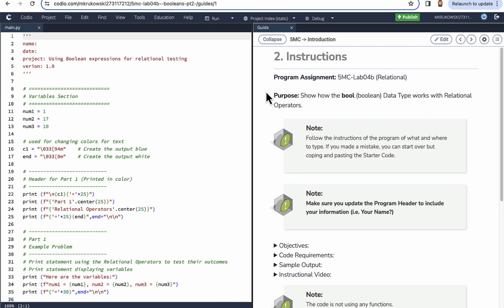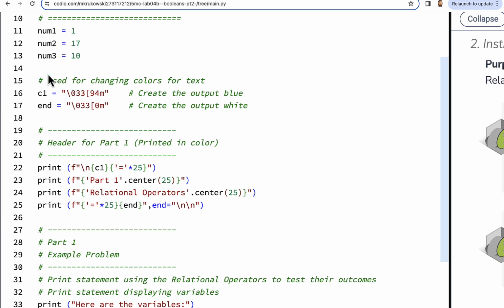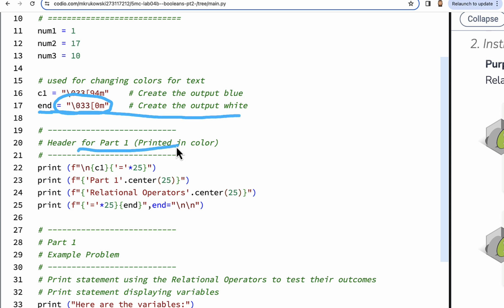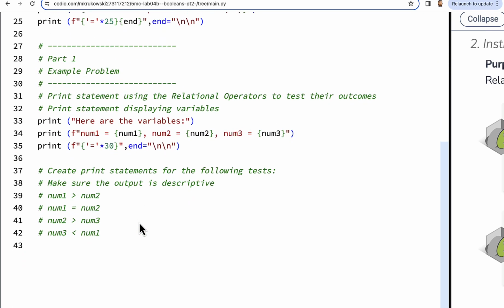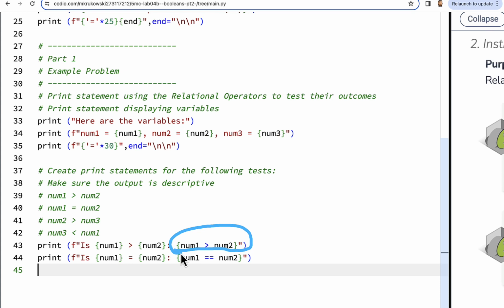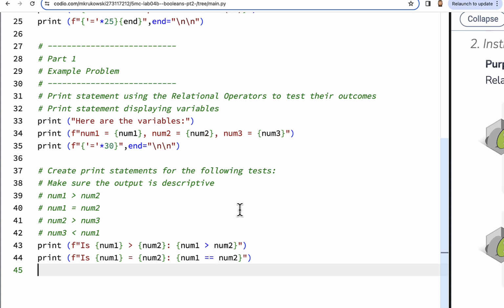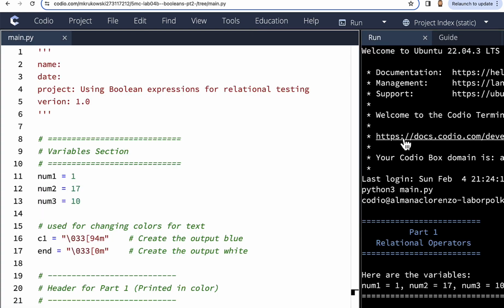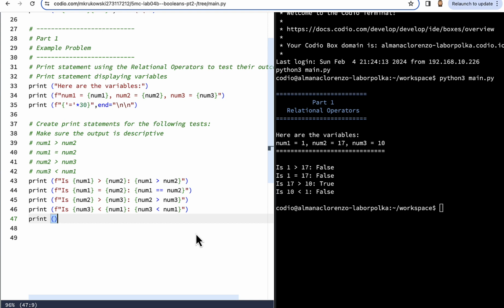5MC-Lab04b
Unlock the power of Relational Operations in Python with this comprehensive explainer video! Learn the ins and outs of using comparison operators to enhance your Python programming skills and make your code more efficient. Whether you're a beginner or looking to deepen your understanding, this video provides clear explanations and practical examples to guide you through mastering Relational Operations in Python. Don't miss out on this valuable resource – watch now and elevate your coding proficiency!